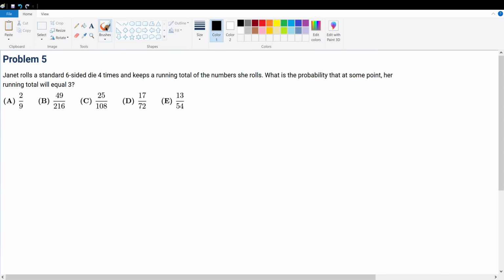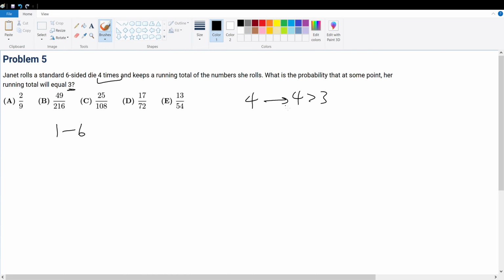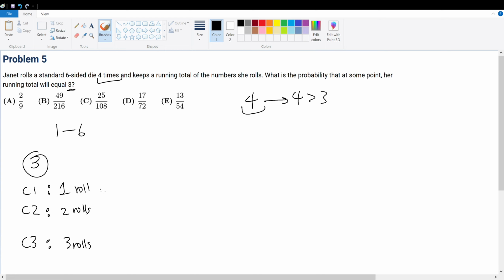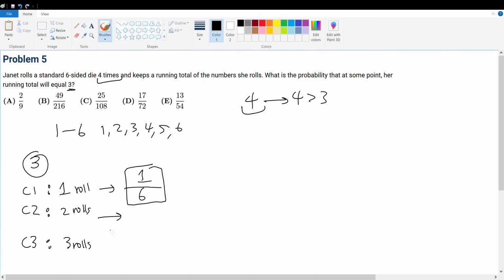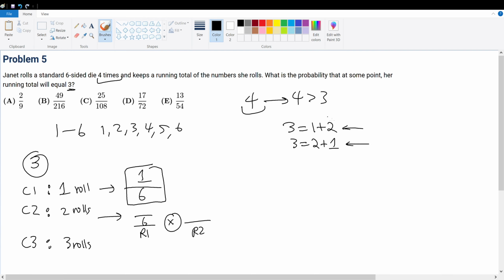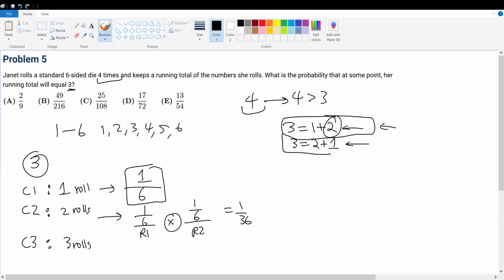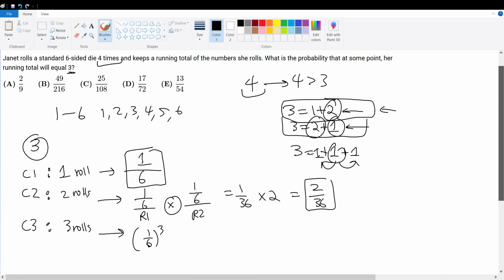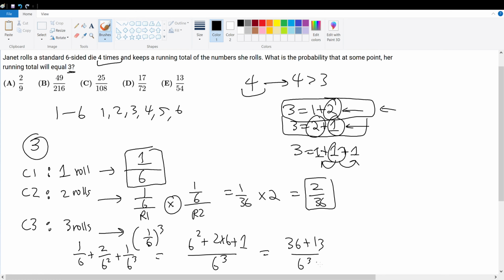2023 AMC 12A Problem 5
2023 AMC 12A Problem 5 Solve